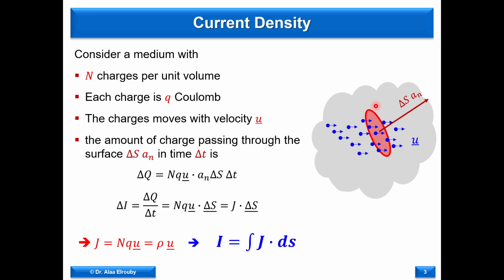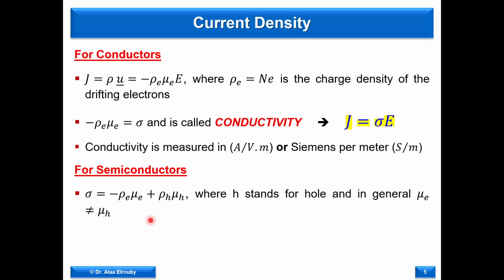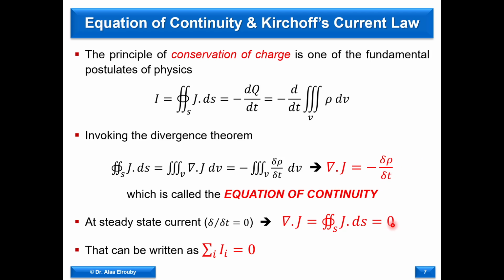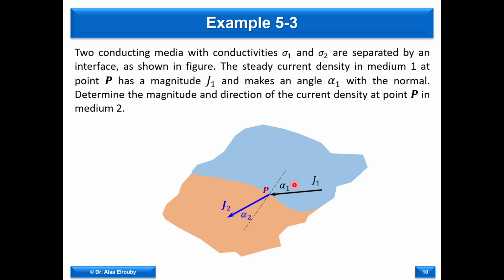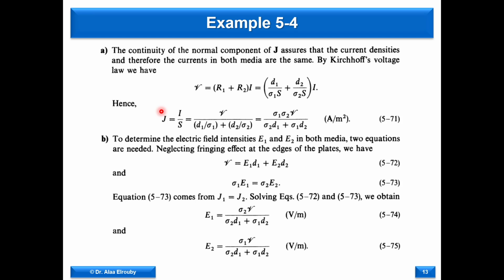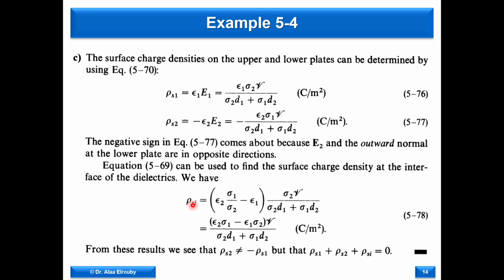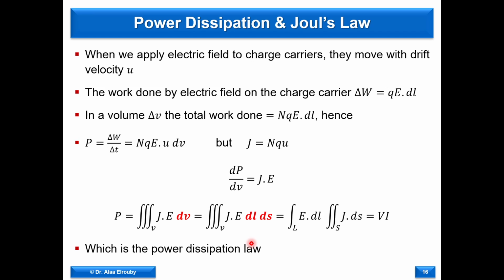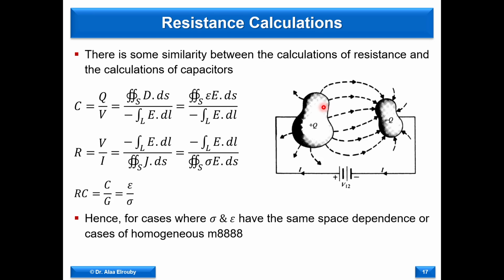EE303 Lecture 11 Steady State Current